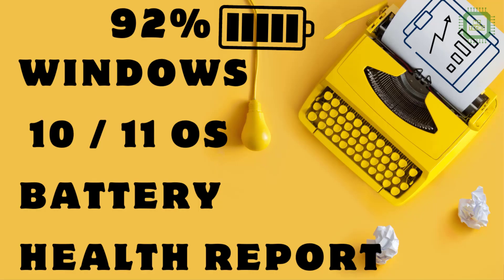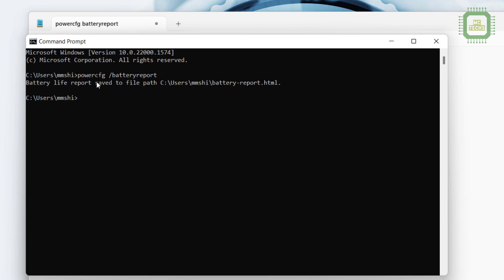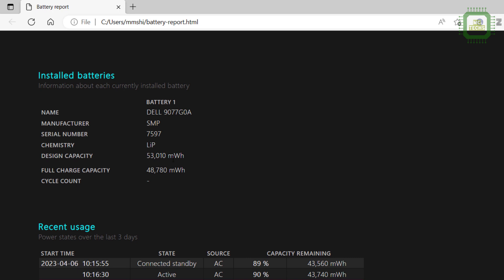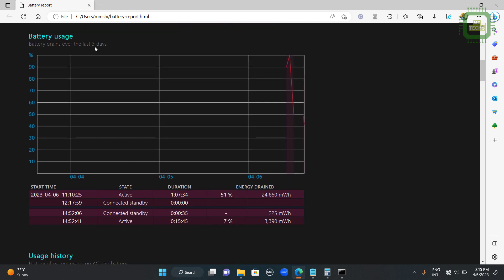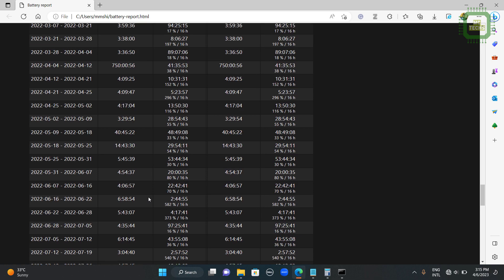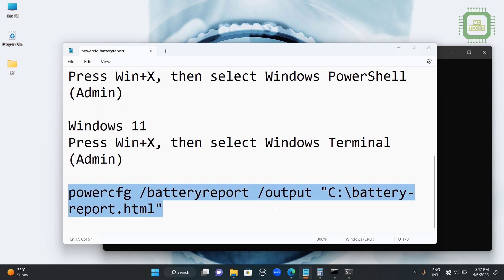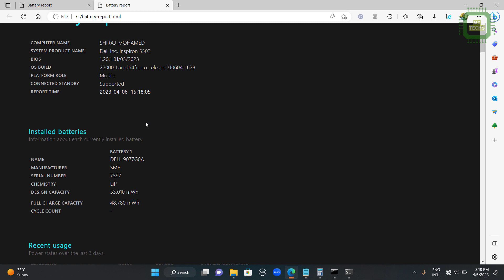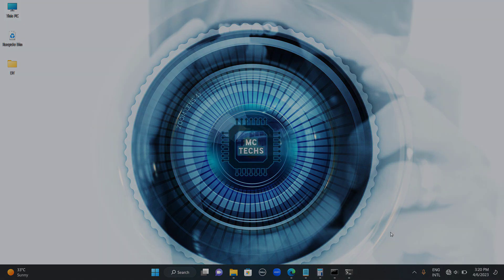BATTERY HEALTH REPORT on WINDOWS 10 OR 11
powercfg /batteryreport

Windows 10
Press Win+X, then select Windows PowerShell (Admin)

Windows 11
Press Win+X, then select Windows Terminal (Admin)